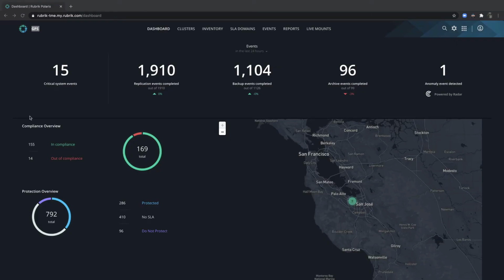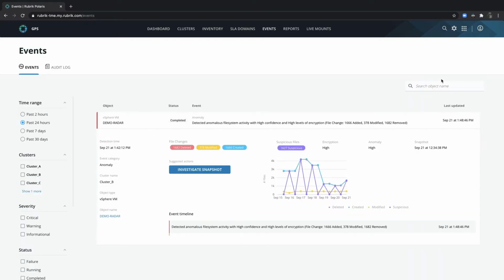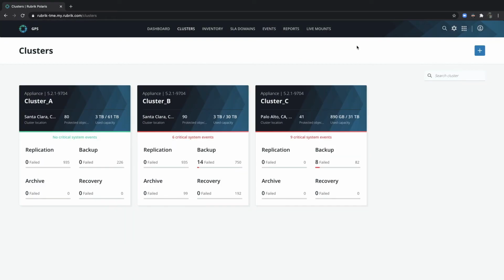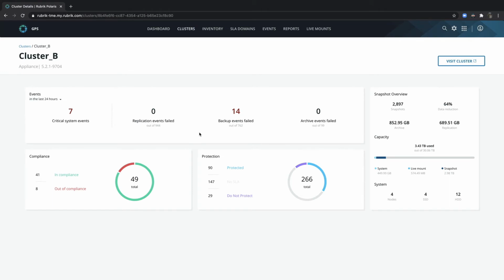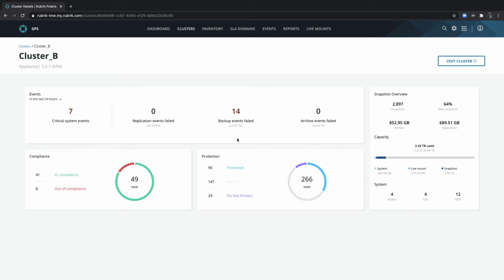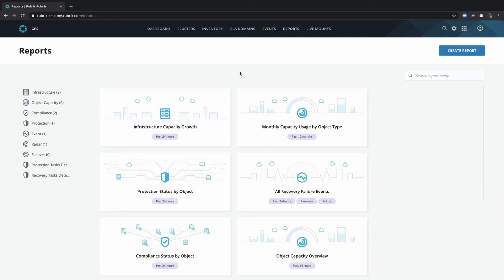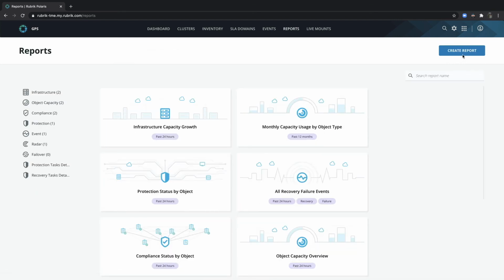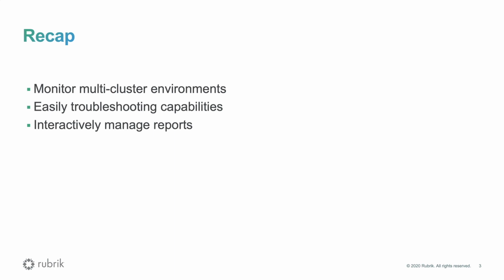Multi-Cluster Management with Rubrik GPS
Learn how Rubrik GPS can be used to manage and monitor a multi-cluster environment.

00:00 - Intro
00:40 - Dashboard overview
01:32 - Easy troubleshooting capabilities
02:47 - Cluster details page
03:39 - Events management
04:13 - Using reports